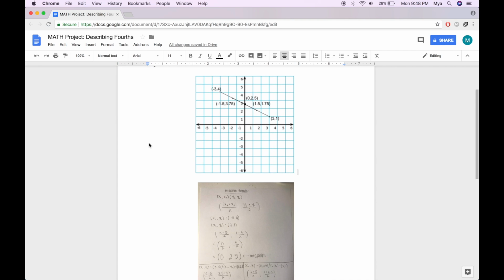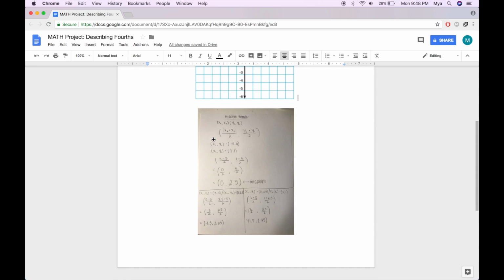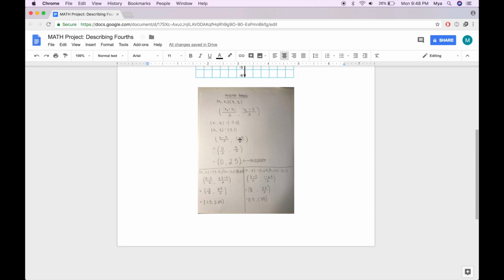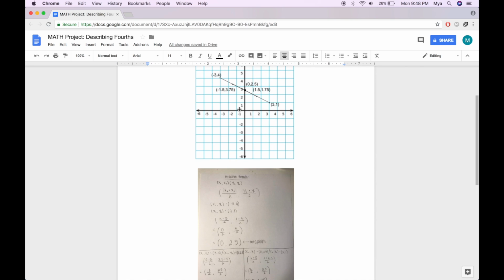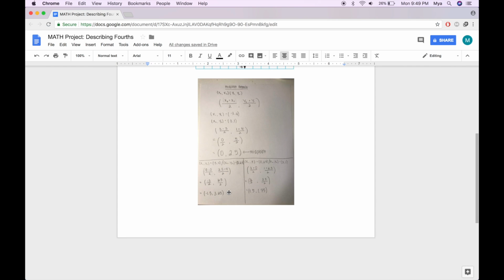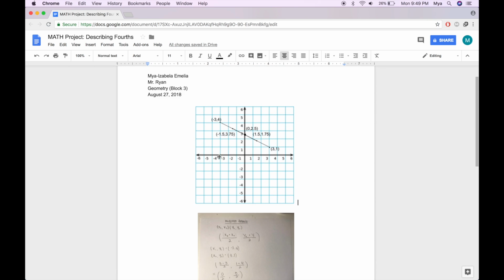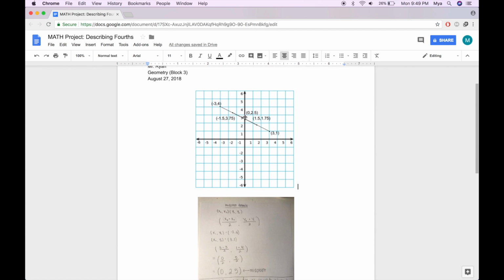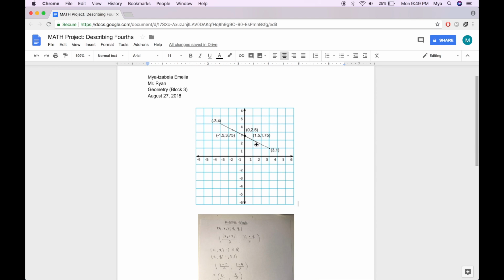Line Segment Screencast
Mya-Izabela Emelia
Geometry (Block 3)